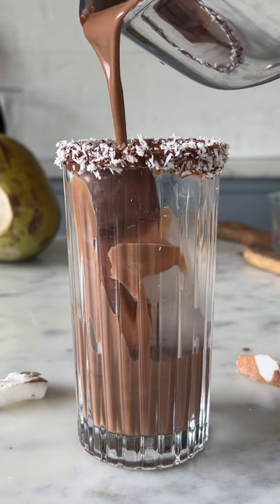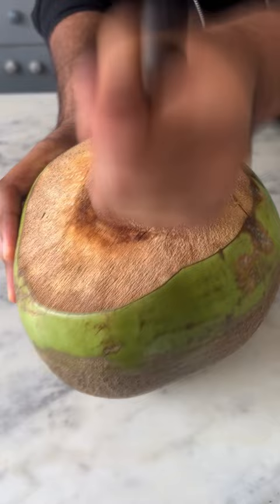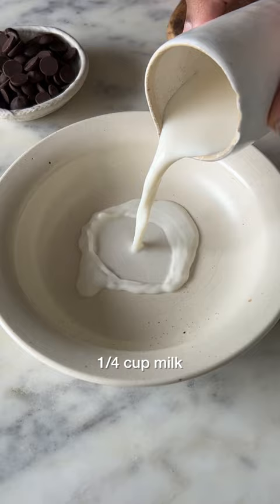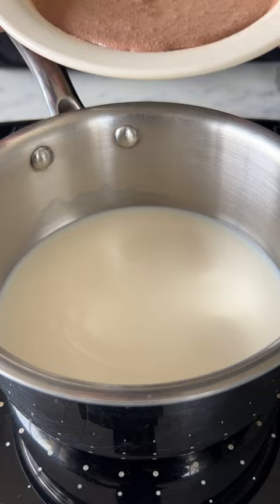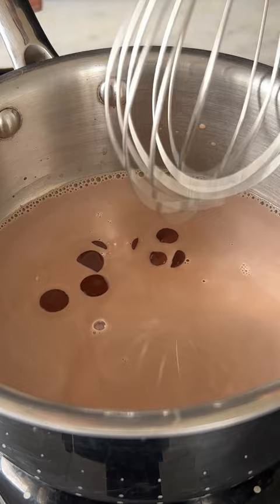BOUNTY COLD COCO AT HOME | BEST SUMMER CHOCOLATE DRINK TO MAKE AT HOME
Summer season calls for a nice and refreshing drink right ?☀️🥰 Bringing to you this delicious Bounty Cold Coco, a coco-nutty drink that is every chocolate lovers dream come true 🍫🥥🥰. A perfect combination of coconut and chocolate, this recipe is super quick to make and will definitely be an instant hit with everyone 🤍🥰

Ingredients
🍫3 tablespoon Dark chocolate chips

Instructions
1. Pour the coconut water in an ice cube tray and freeze overnight for the ice cubes.
2. Take a bowl and add ¼ cup of milk, corn flour and cocoa powder to make a slurry. Mix it properly and set aside.
3. In another saucepan, set over medium heat, pour 1 cup of milk and add sugar to it. Let the sugar dissolve properly and give it a stir in between. You can also substitute regular milk with coconut milk for a more prominent coconut flavour.
4. While it is heating,add the slurry to the simmering milk and sugar mixture and give it a good mix.
5. Keep stirring everything so the milk doesn’t burn from the bottom.
6. As it thickens add chocolate chips and stir again.
7. Once the mixture thickens, take it off the heat and let it cool at room temperature or you can even refrigerate it for 10 minutes.
8. Serve it in a glass with lots of coconut ice cubes and enjoy!

bake with shivesh, shivesh bhatia, bounty cold coco, chocolate drink, coconut chocolate milk, summer drink, chocolate milk shake, chocolate recipes, chocolate